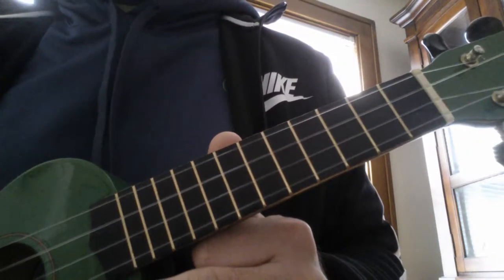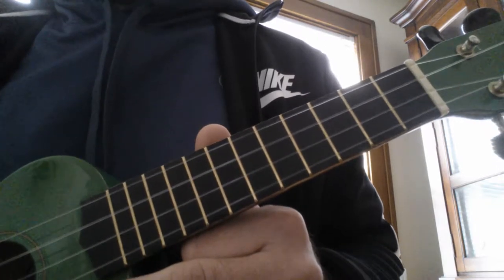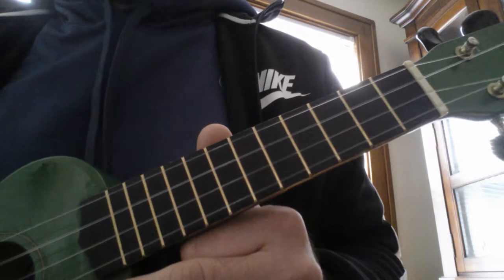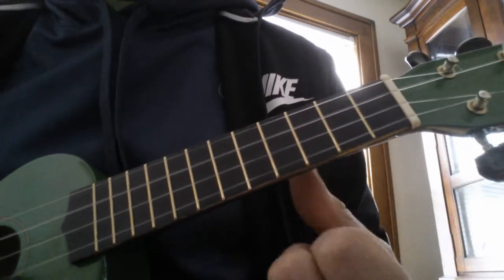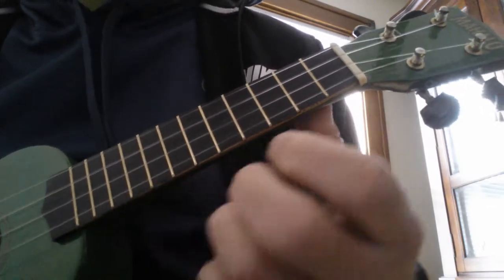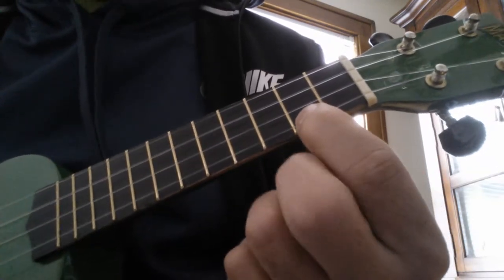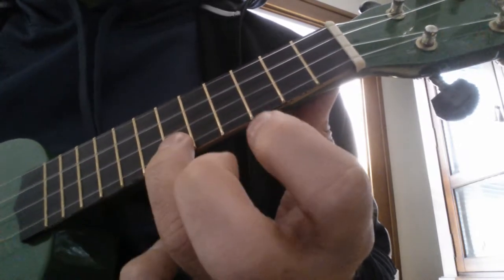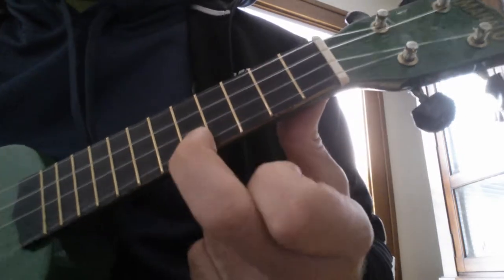Peter and the Wolf Theme